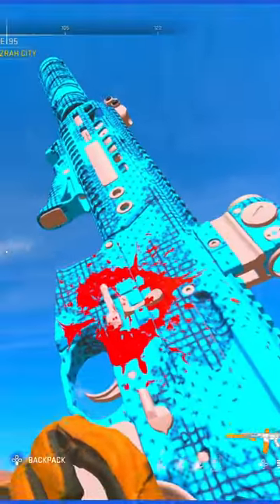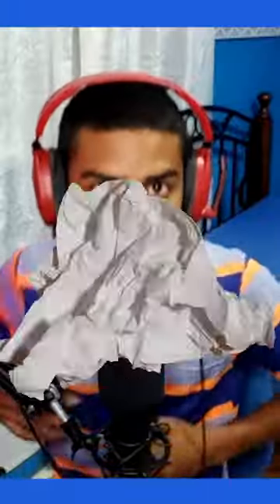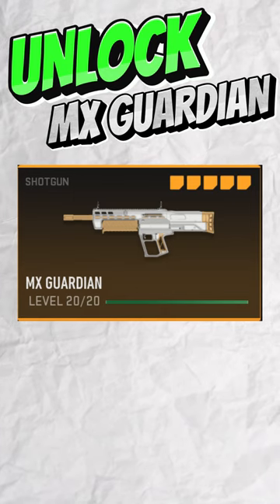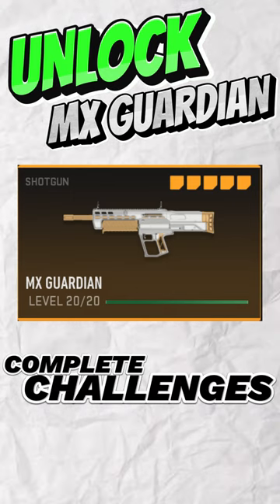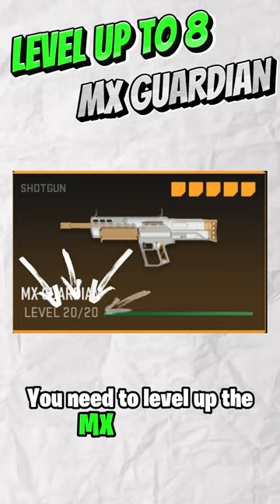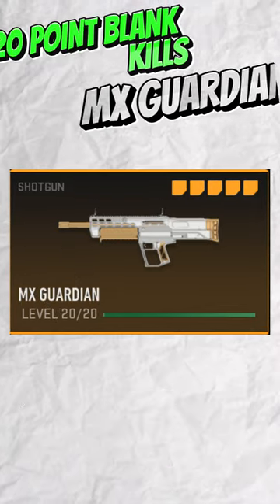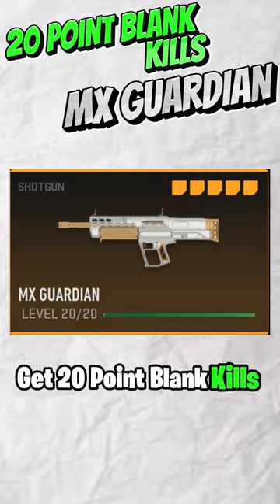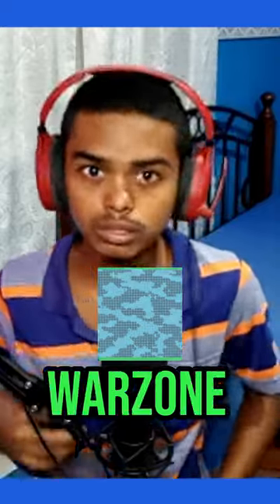How To UNLUCK this EPIC CAMO! - Connected Dots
This is one of the COOLEST camos in Warzone 2 right now and it's super easy to unlock.

JBKINGS GAMING: This Channel is about sharing "Best Class Setup" and Weapons in Warzone 2 / Modern Warfare 2. Also talking about any news on changes during seasons.

Talking about the Best Build for weapons in Warzone 2 for VONDEL & ASHIKA.

The "Best Class Setup" Series is a series where I focus on all the on my favorite's attachments for the weapon based on
weapon stats and preference in Modern Warfare 2.

Join us now to receive our new videos.